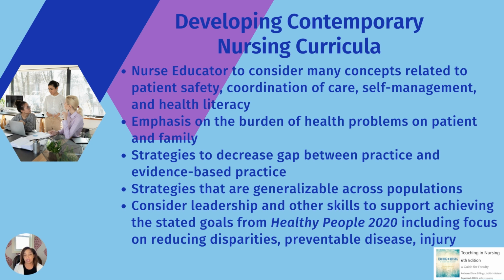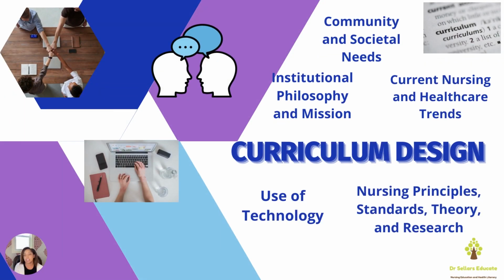Snapshot 28:CNE Snapshot: What is included in the Nursing Curricula?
𝐂𝐨𝐦𝐩𝐞𝐭𝐞𝐧𝐜𝐲 𝟒 𝐒𝐧𝐚𝐩𝐬𝐡𝐨𝐭: 𝟏𝟕% 𝐨𝐟 𝐭𝐡𝐞 𝐂𝐍𝐄 𝐞𝐱𝐚𝐦 𝐰𝐢𝐥𝐥 𝐢𝐧𝐜𝐥𝐮𝐝𝐞 𝐜𝐨𝐧𝐭𝐞𝐧𝐭 𝐚𝐛𝐨𝐮𝐭 𝐏𝐚𝐫𝐭𝐢𝐜𝐢𝐩𝐚𝐭𝐢𝐨𝐧 𝐢𝐧 𝐂𝐮𝐫𝐫𝐢𝐜𝐮𝐥𝐮𝐦 𝐃𝐞𝐬𝐢𝐠𝐧.
Curriculum checklist:
✅outcomes based
✅identify goals and aims that the curriculum will seek to accomplish
✅ content needed to meet the goals

❓Question: What are 𝟲 𝘄𝗮𝘆𝘀 𝗳𝗮𝗰𝘂𝗹𝘁𝘆 𝗮𝗿𝗲 𝗲𝘅𝗽𝗲𝗰𝘁𝗲𝗱 𝘁𝗼 𝗮𝗰𝘁𝗶𝘃𝗲𝗹𝘆 𝗽𝗮𝗿𝘁𝗶𝗰𝗶𝗽𝗮𝘁𝗲 in curriculum design?
➡️Answer:  Watch the snapshot for details🤔

💡Learning outcomes should be 𝐜𝐥𝐞𝐚𝐫𝐥𝐲 𝐰𝐫𝐢𝐭𝐭𝐞𝐧 in a manner that 𝐬𝐭𝐮𝐝𝐞𝐧𝐭𝐬 𝐜𝐚𝐧 𝐮𝐧𝐝𝐞𝐫𝐬𝐭𝐚𝐧𝐝, and 𝐟𝐚𝐜𝐮𝐥𝐭𝐲 𝐜𝐚𝐧 𝐚𝐫𝐭𝐢𝐜𝐮𝐥𝐚𝐭𝐞.